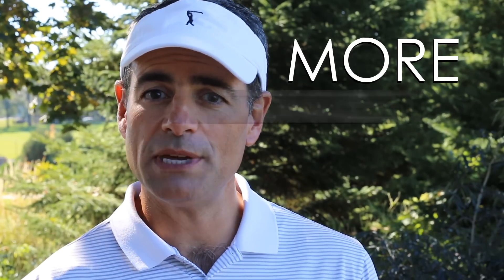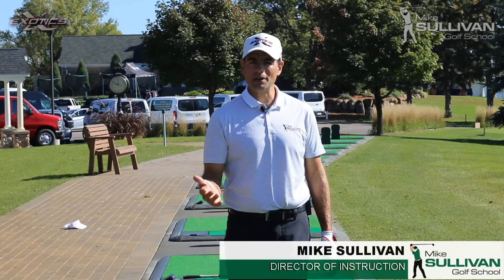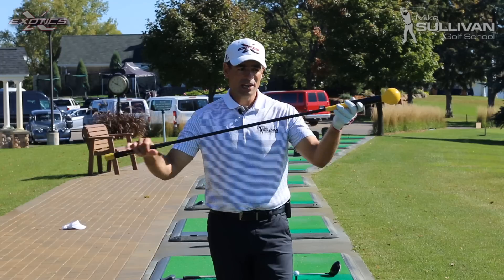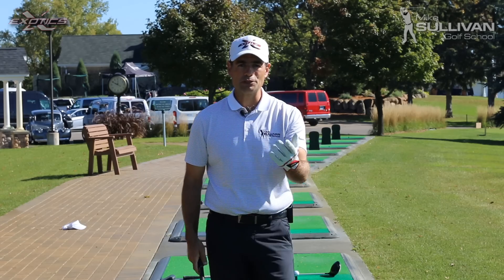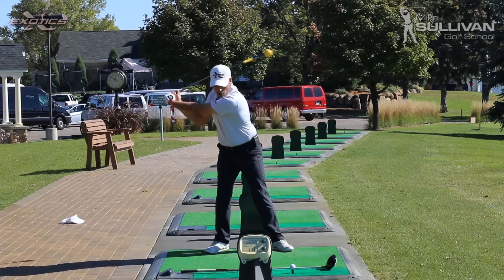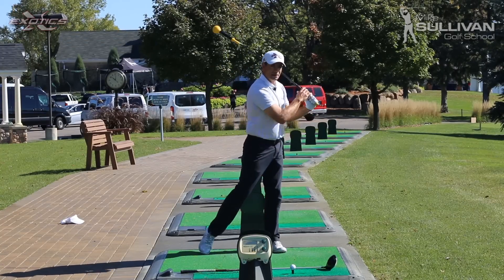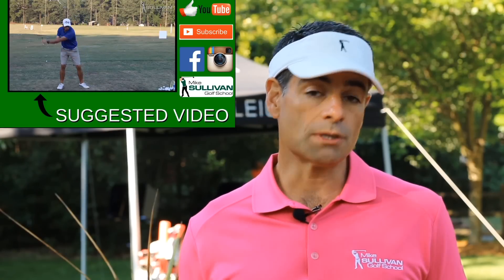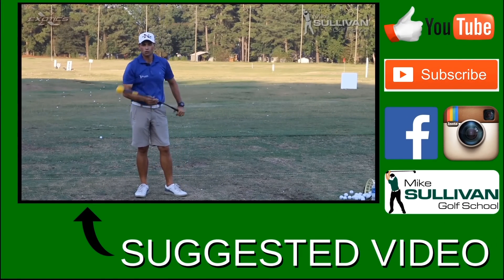Get More Distance with Your Driver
- How to build speed, power and distance in your golf swing.